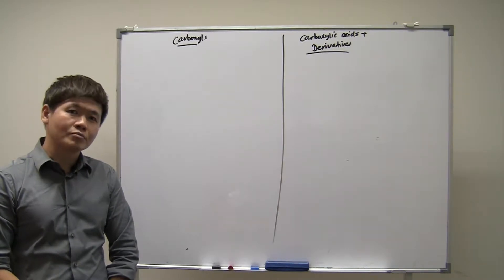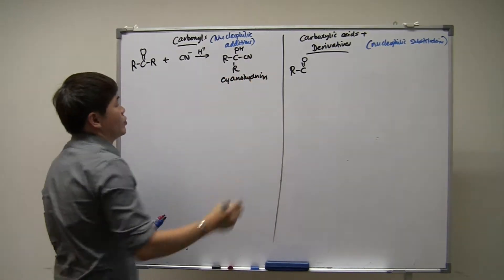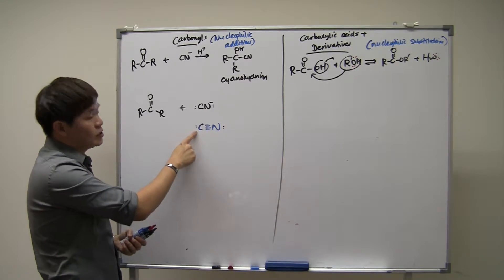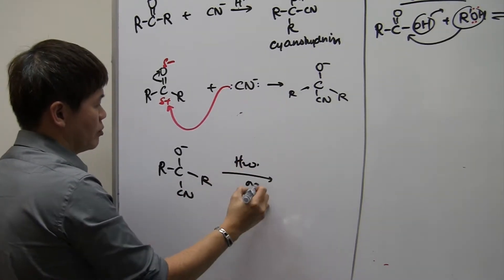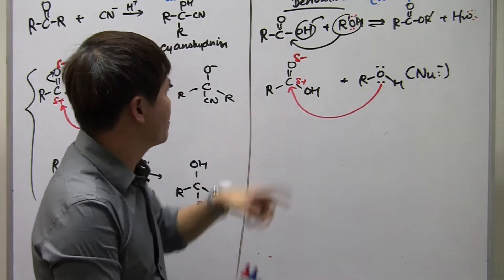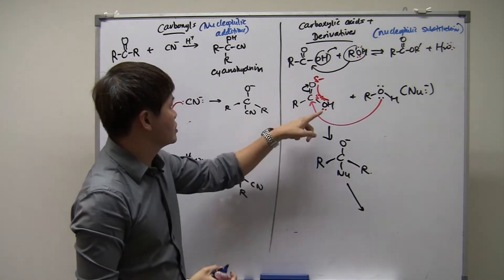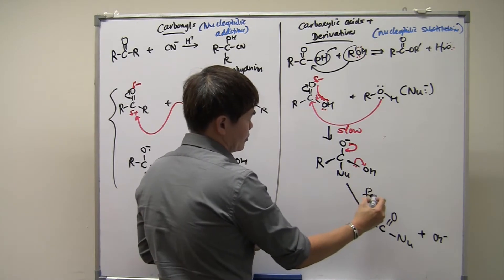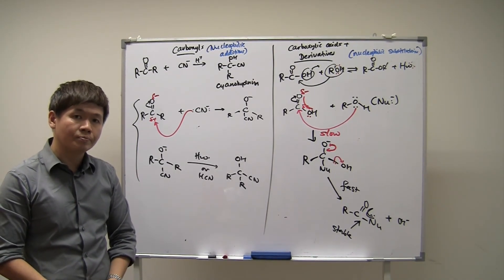A Level H2 Chemistry Tuition - Carboxylic Acids and Derivatives Part 2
- H2 A Level Chemistry : Carboxylic Acids and Derivatives - An interesting feature of its reactions (Nucleophilic Substitution) which makes it different from the Carbonyls (Nucleophilic addition) Part 2